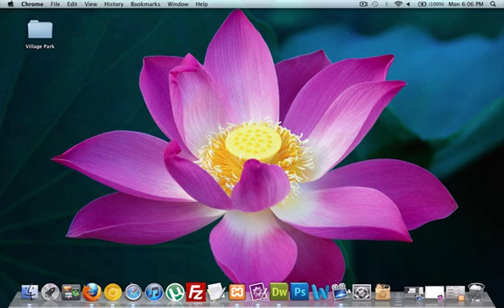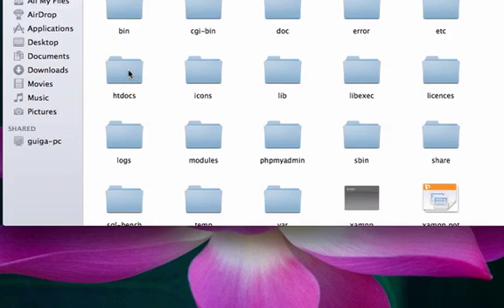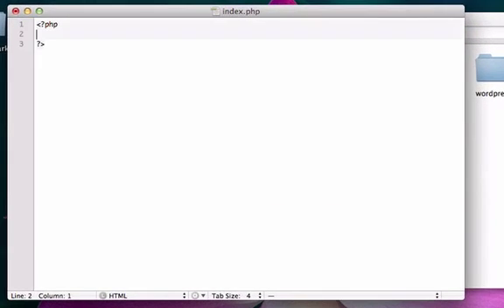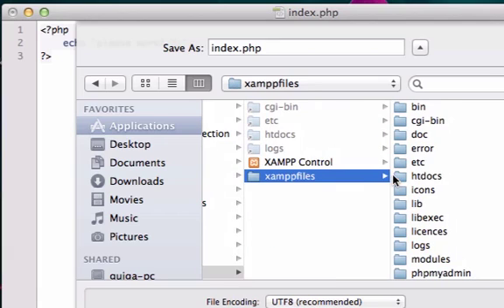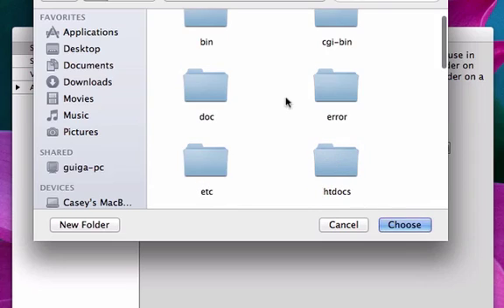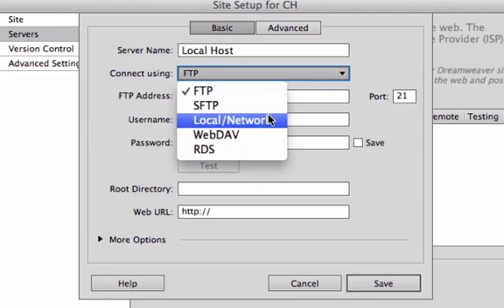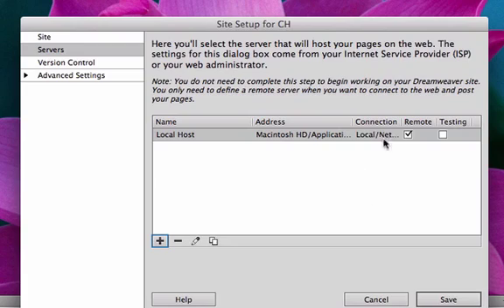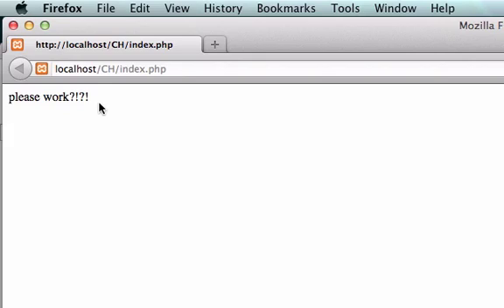How to Connect Dreamweaver to XAMPP / localhost